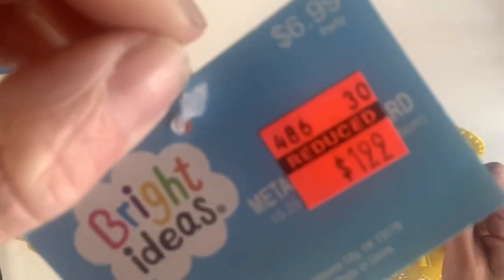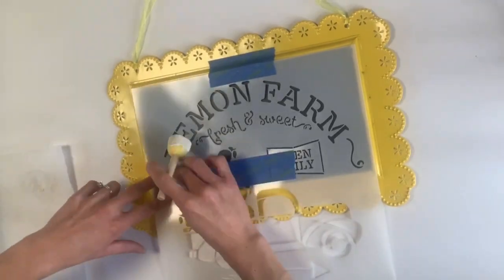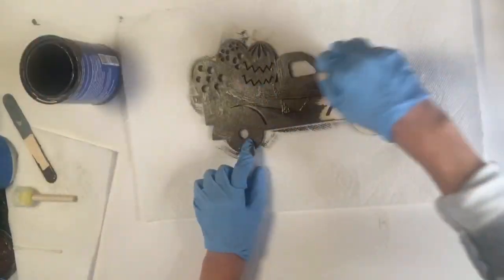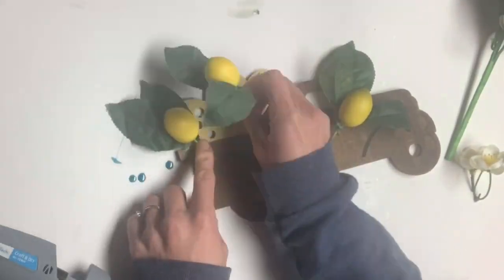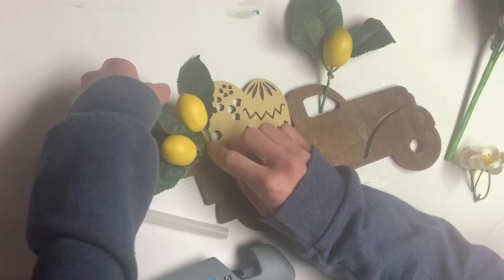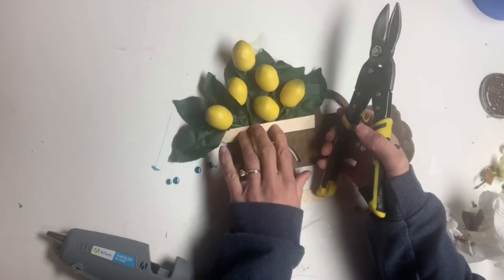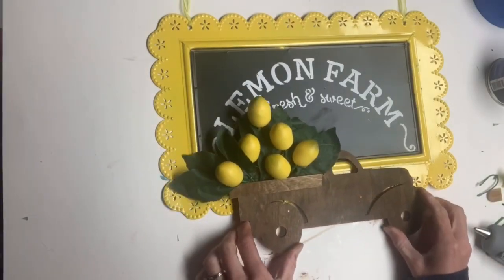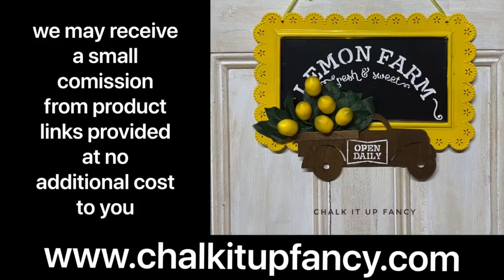DIY Lemon Sign from Wood Truck